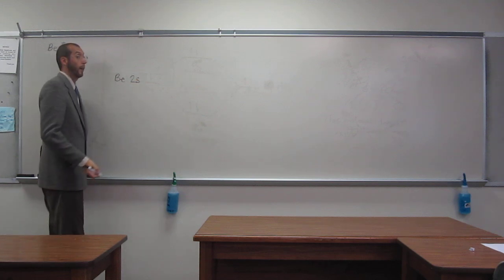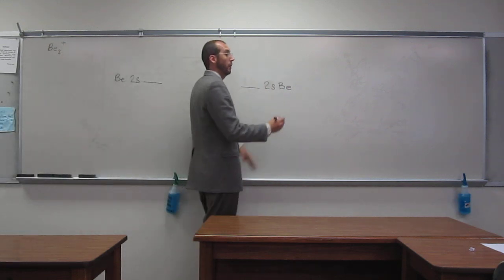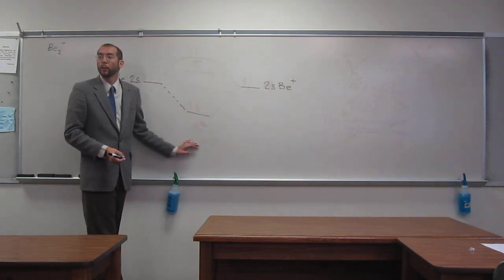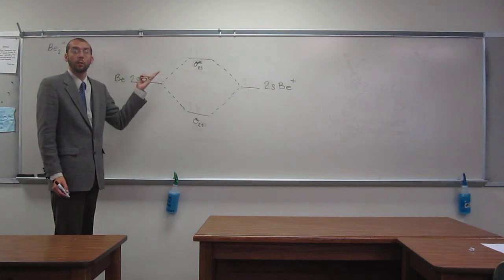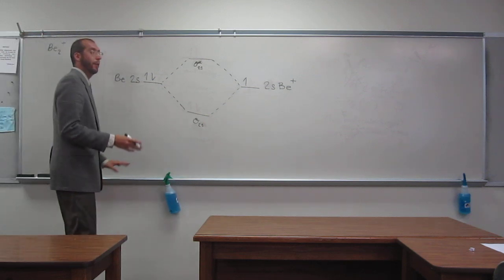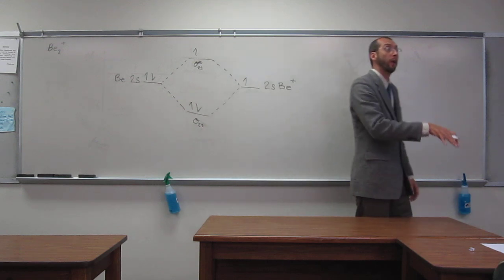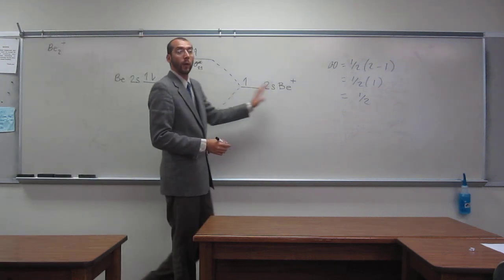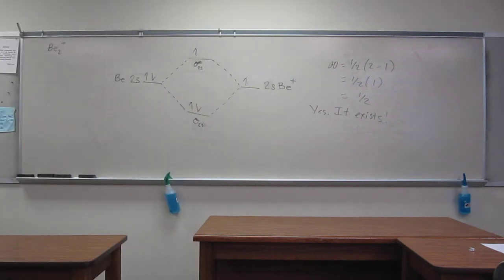Molecular Orbital Theory - Build Be2+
For the ion Be2+:
c) Would this ion exist?
d) Write the electron configuration of the ion
INTERVIEW
1) Revell, K. (November 16, 2016) “An Interview with Heath Giesbrecht, Part I” The Macmillan Community
2) Revell, K. (November 16, 2016) “An Interview with Heath Giesbrecht, Part II” The Macmillan Community
INTERDISCIPLINARY ART LECTURE:
1) Giesbrecht, H., Peet, K. (January 20, 2016) “Translating Failure” WEDGE_SPACE